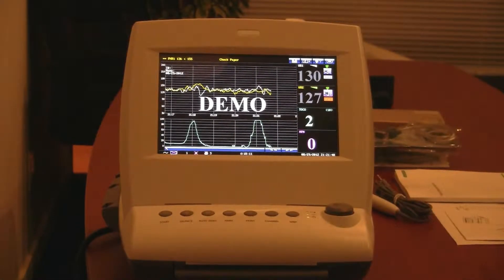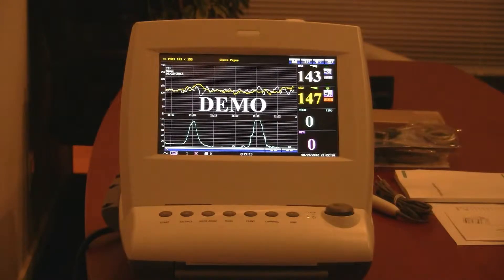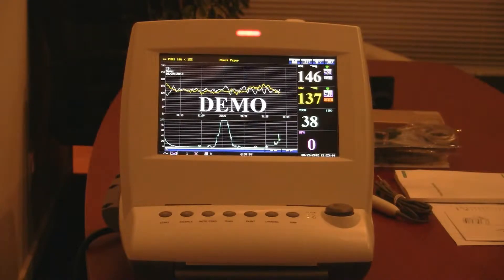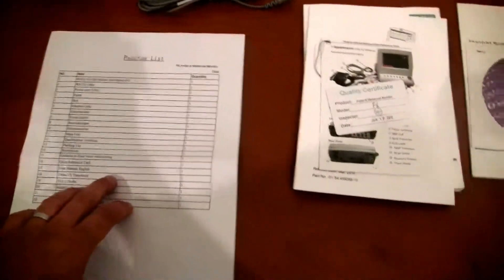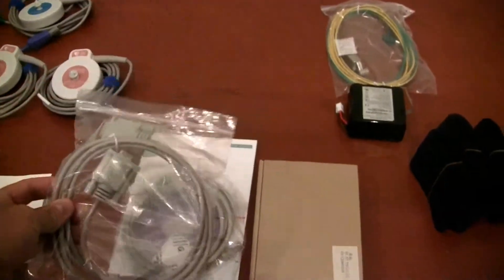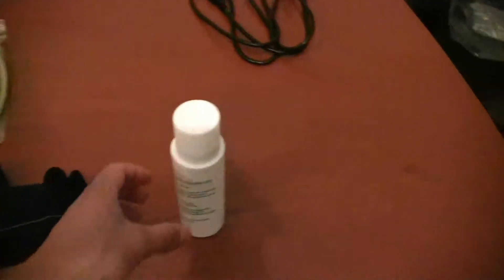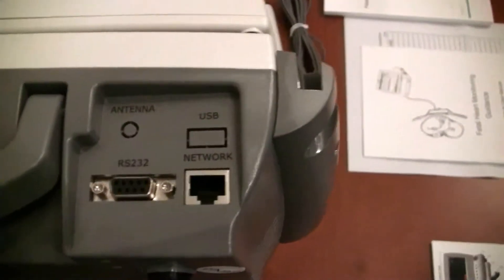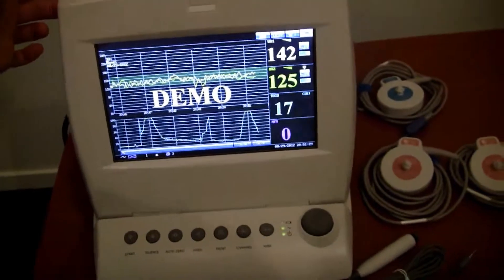Edan USA F6 Twins overview